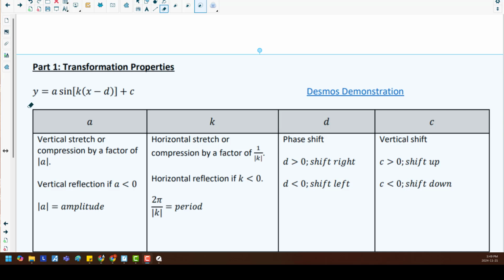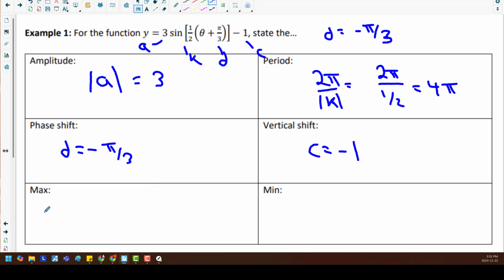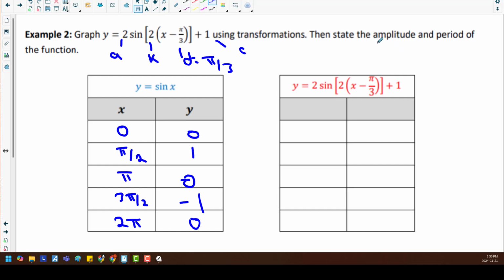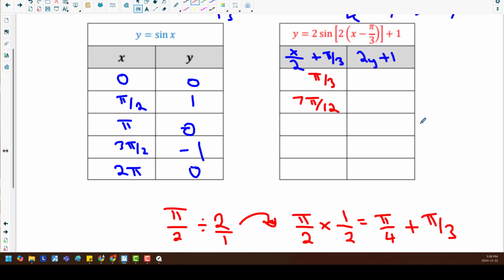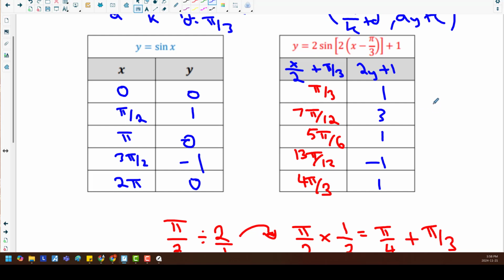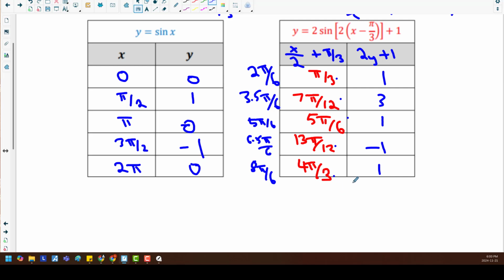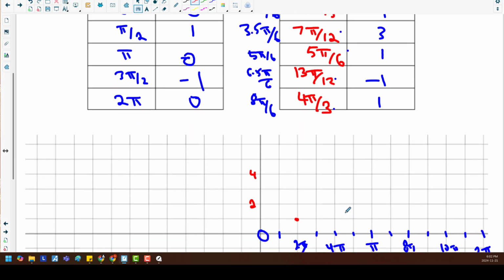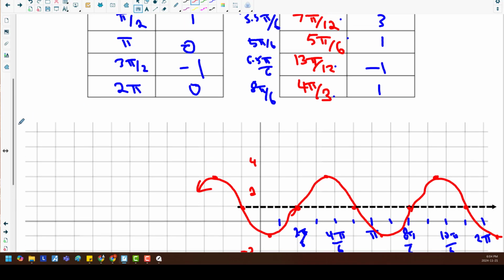Unit 4 lesson 4 part 1